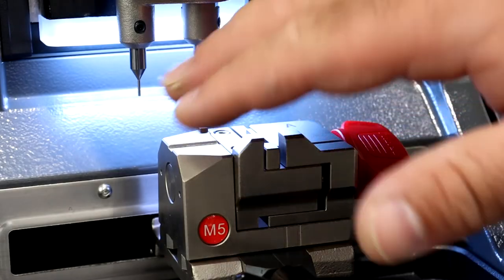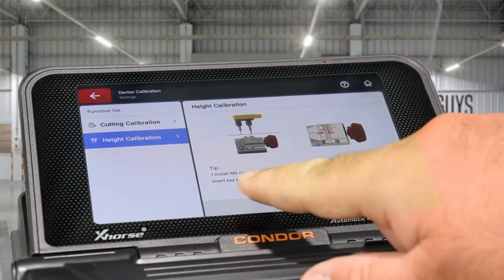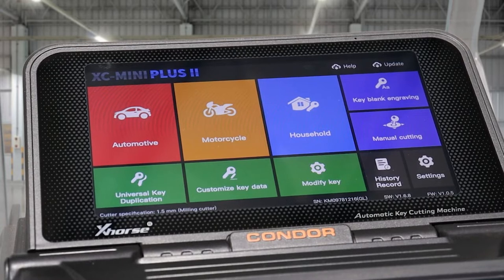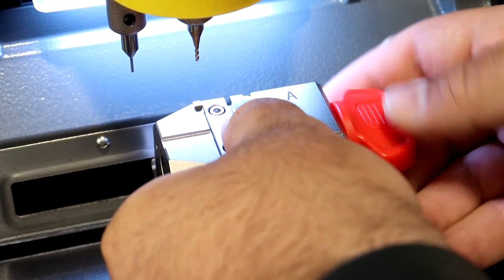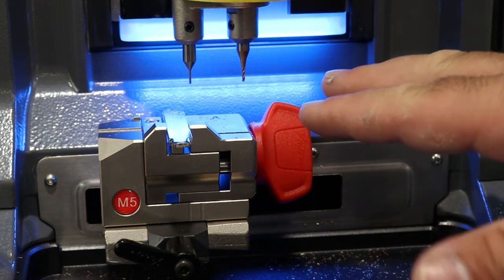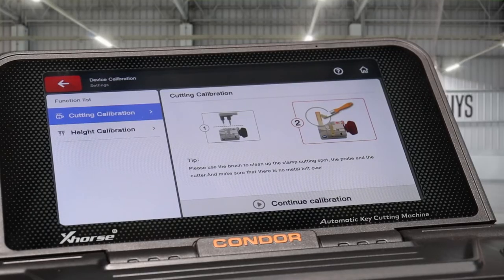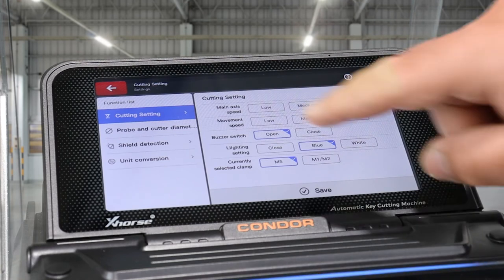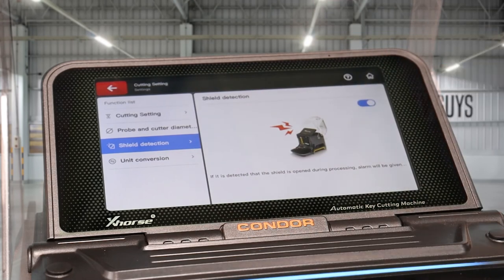TKG Assist - How to Calibrate the Xhorse Condor XC-Mini Plus II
This video is a tutorial on how to calibrate the Condor XC-Mini Plus II

00:00 Intro
00:10 Height Calibration
01:18 Cutting Calibration
03:33 Cutting Settings